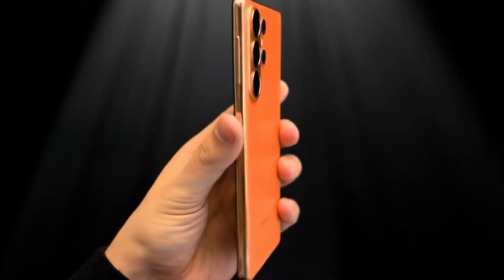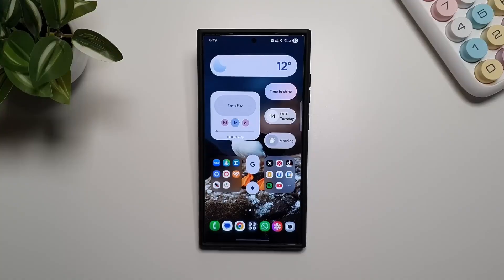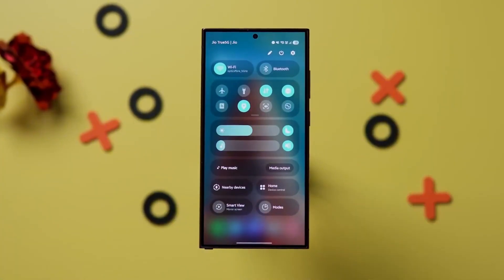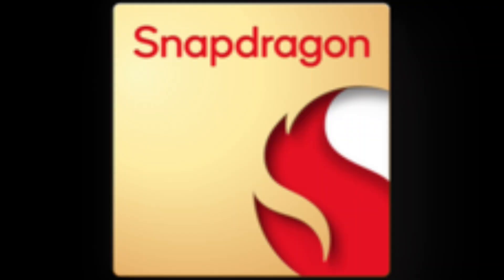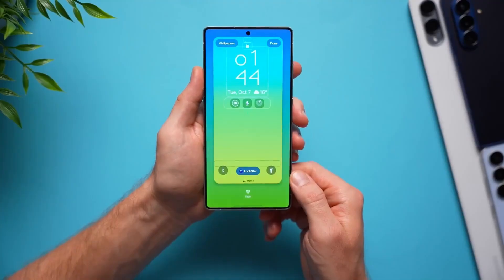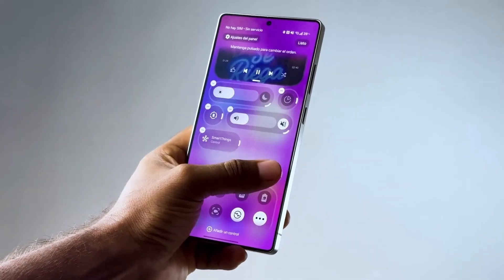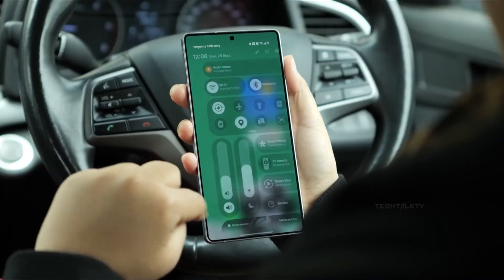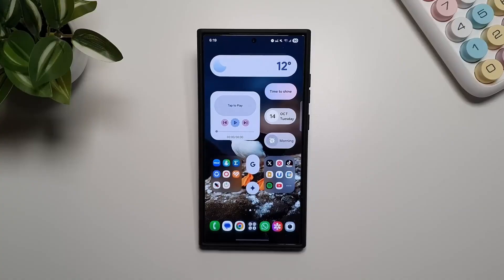Galaxy S26 Ultra — This Changes EVERYTHING.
The Galaxy S26 Ultra story just exploded — and Samsung didn’t expect this to leak. From the Snapdragon-only decision to Exynos returning, new thermal changes, a possible variable aperture comeback, and major camera upgrades… this is the BIGGEST S26 Ultra update yet.

In this video, we break down Samsung’s new chip strategy, S26 Ultra design changes, camera enhancements, improved cooling performance, and the surprising decisions shaping the 2026 flagship launch. If you’re a Samsung fan, this one is unmissable.